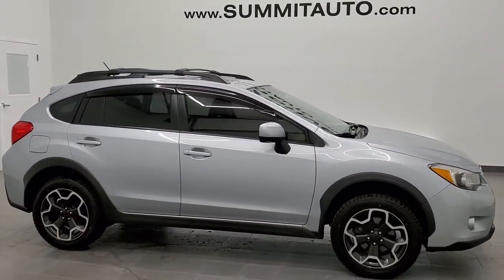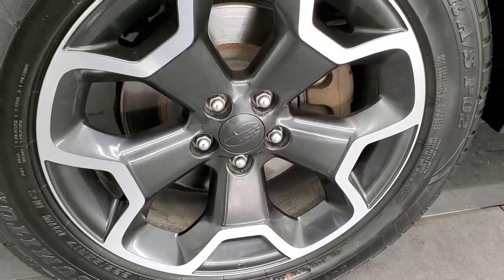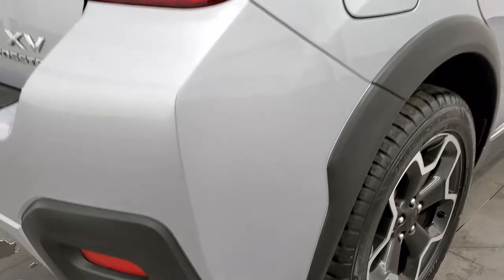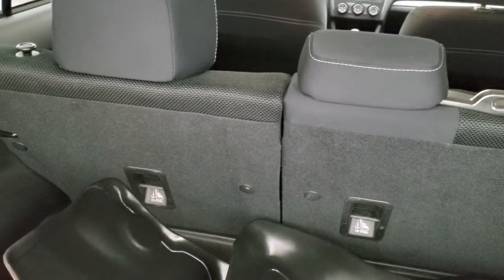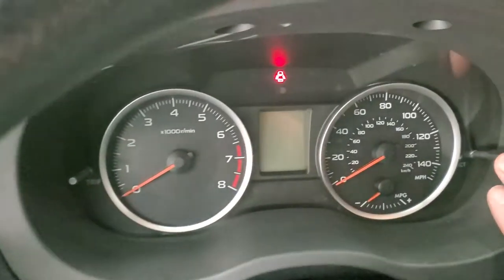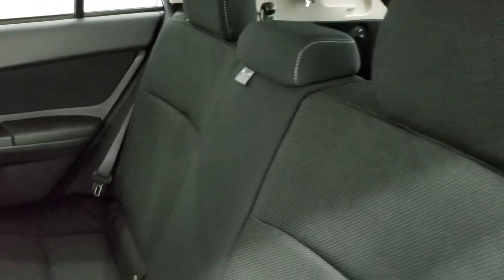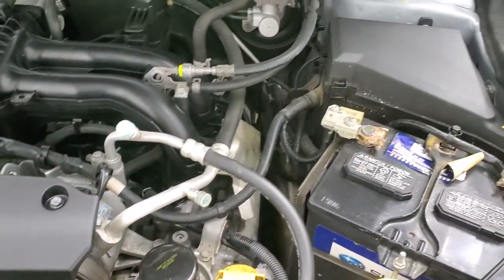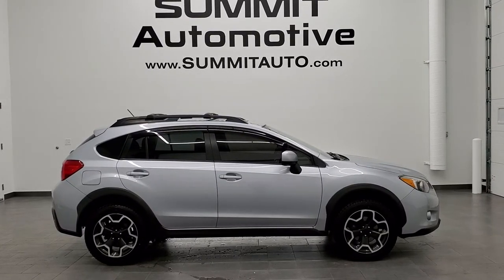2013 SUBARU XV CROSSTREK AWD MOON HEATED SEATS ICE SILVER METALLIC WALK AROUND REVIEW 21T51A SOLD!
This 2013 SUBARU XV CROSSTREK AWD WITH MOON AND HEATED SEATS IN ICE SILVER METALLIC FOR SALE IN FOND DU LAC OSHKOSH WISCONSIN 54935 is the vehicle we did walk around review of today.

Thank you for checking out this video of this 2013 SUBARU XV CROSSTREK AWD WITH MOON AND HEATED SEATS IN ICE SILVER METALLIC FOR SALE IN FOND DU LAC OSHKOSH WISCONSIN 54935

STOCK: 21T51A
PRICE: $12,999
MILES: 76,000
MAKE: SUBARU
MODEL: XV CROSSTREK
VIN: JF2GPAVC6D2854148
LOCATION: FOND DU LAC OSHKOSH WISCONSIN, 54937 TRUCKS ON 41

CLEAN TITLE HISTORY! 2.0 Liter DOHC Flat 4 Engine, 148 Horsepower, Premium Package, Continuously Variable-Speed Automatic Transmission with Center Console Shifter, Automatic Transmission Center Console Shifter, Symmetrical All Wheel Drive Four Wheel Drive AWD, Power Sunroof Moonroof Sun Roof Moon Roof, Driver Seat Height Adjuster, Dual Heated Seats, Non Smoker, Black Ebony Cloth Seats, Bucket Seats, 2nd Row Bench Seating, Power Mirrors, Sumitomo HTR A/S 225/55 R17 Tires, Painted and Polished Aluminum Rims Premium Wheels, Four Wheel Disc Brakes, Traction Control System, Fog Lights, Roof Rack Luggage Rack, Vent Shades, AM / FM Radio Tuner, CD Player, Bluetooth, Hands-Free Phone Controls Blue Tooth, Auxiliary MP3 Jack Portable Audio Connection, USB Jack Portable Audio Connection, Keyless Entry System, Manual Raise Rear Gate, Rear Window Defroster, Adjustable Height Seatbelts, Driver and Passenger Front Air Bags, L.A.T.C.H. Child Safety System, Side Curtain Air Bags SRS Safety Restraint System, 2nd Row Power Windows, Steering Wheel Controls with Audio and Cruise Controls, Mileage Display, Outside Temperature Display, Fold Down Rear Seats, Factory Floormats, Air Conditioning AC, Cruise Control, Power Locks, Power Windows, Tilt/Telescope Steering Wheel, Ice Silver Metallic, CLEAN AUTOCHECK! Very very clean inside and out! This is one of the sharpest 2013 Subaru XV Crosstrek Premium suvs we have ever had on our lot! Make your move before this super clean 4wd is gone!

STOCK: 21T51A
PRICE: $12,999
MILES: 76,000
MAKE: SUBARU
MODEL: XV CROSSTREK
VIN: JF2GPAVC6D2854148